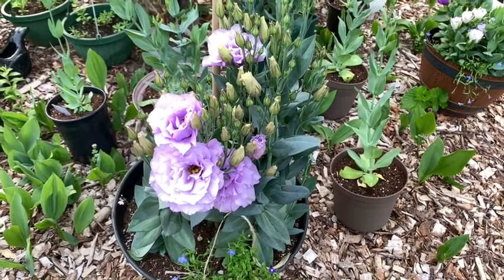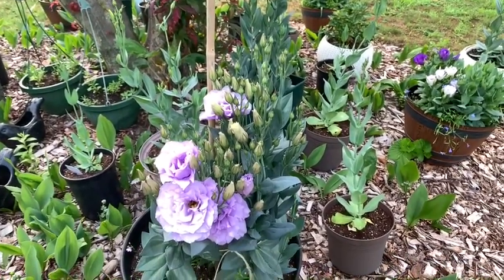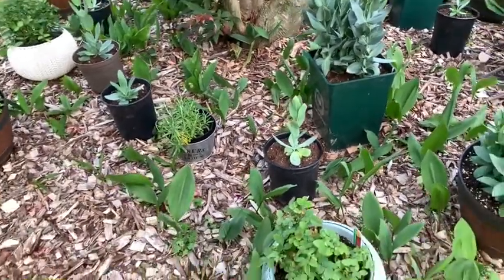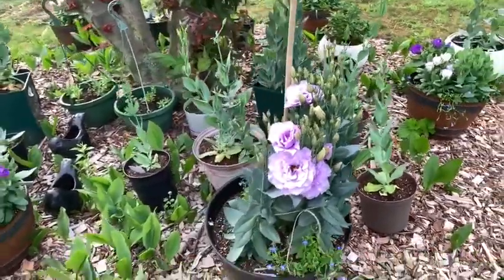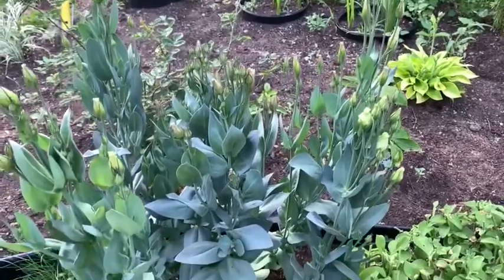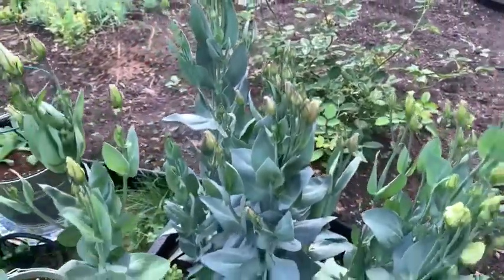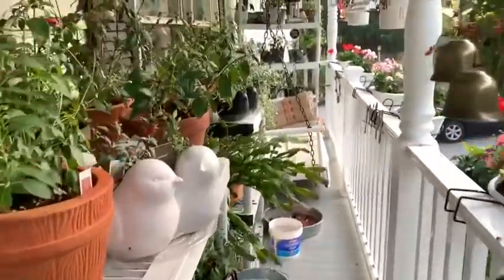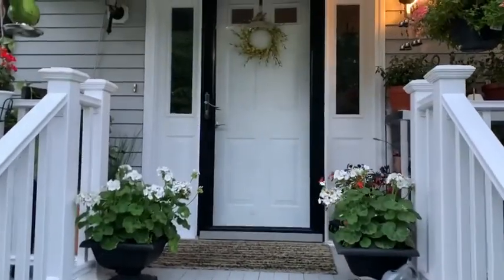💐мой контейнерный сАдик 🌸🌝🌼цветут мои “Lisianthus - Эустома”мой зимний сад на крыльце